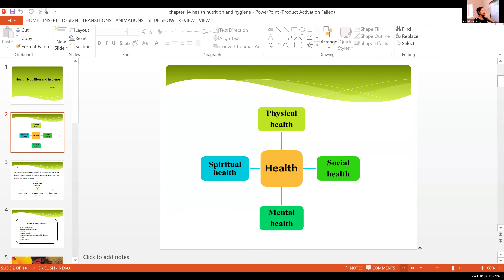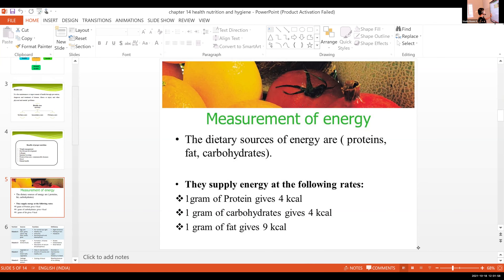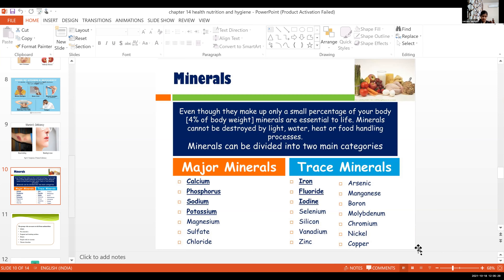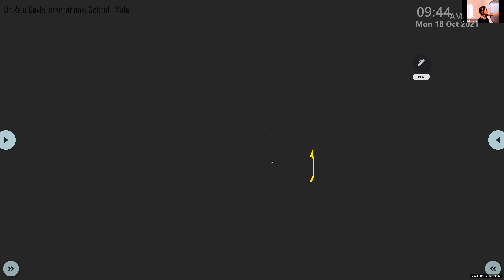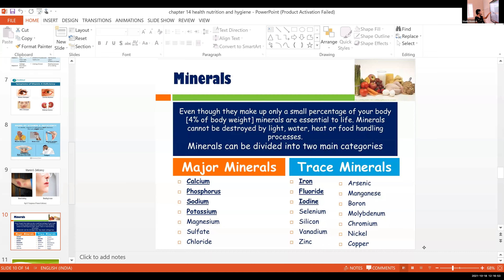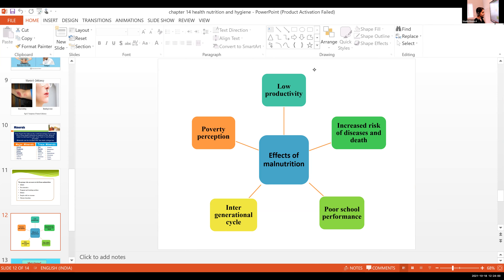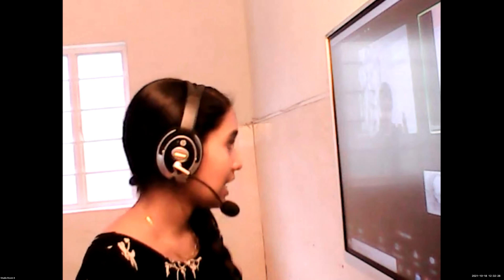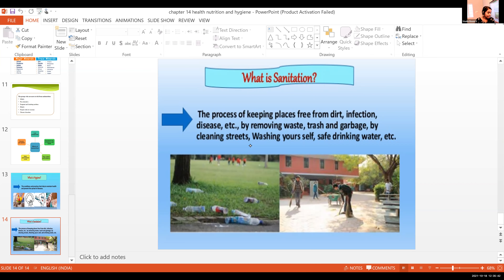Dr Raju Davis International School | CLASS 11 HOME SCIENCE | 18-10 -2021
CLASS  11  HOME SCIENCE   HEALTH  NUTRITION  AND HYGIENE